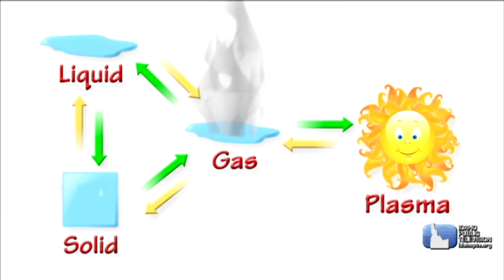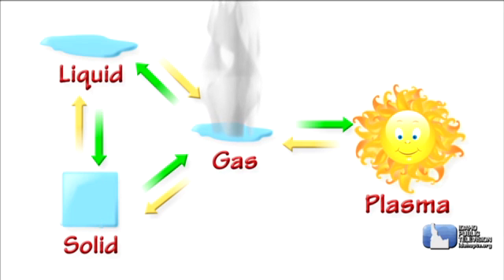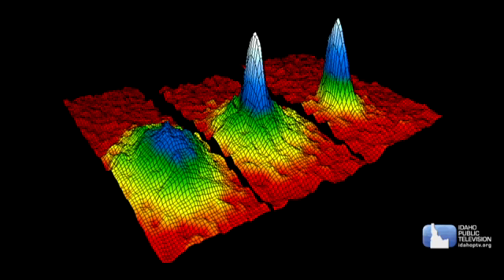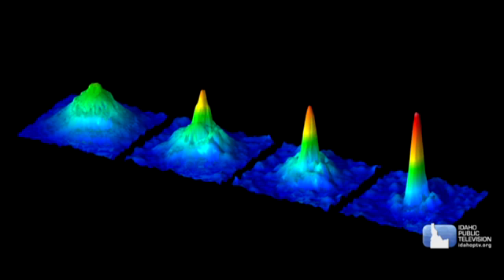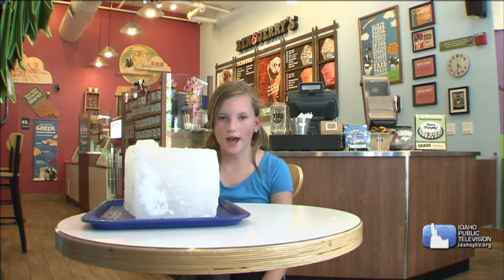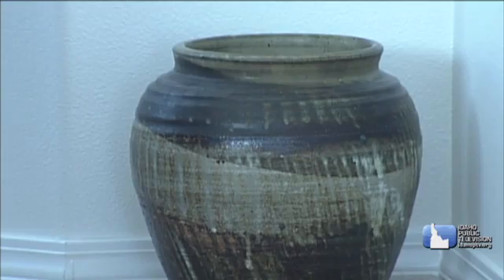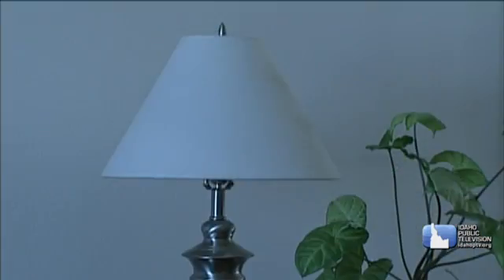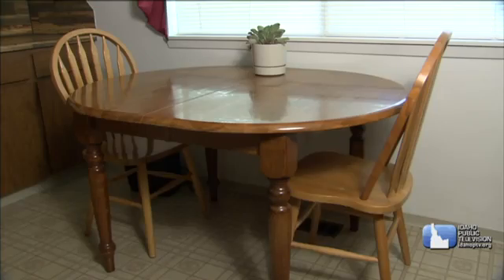Science Trek: States of Matter video short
If something has weight and takes up space, it has matter. Learn about the types of matter in the universe in this video short.